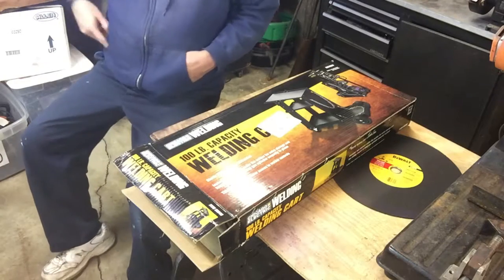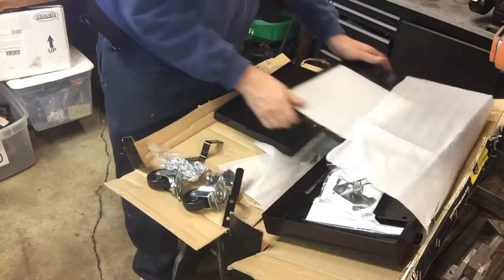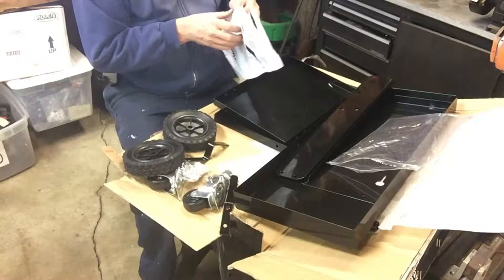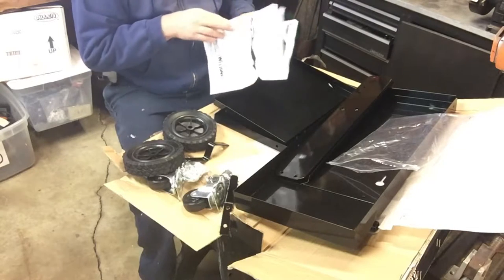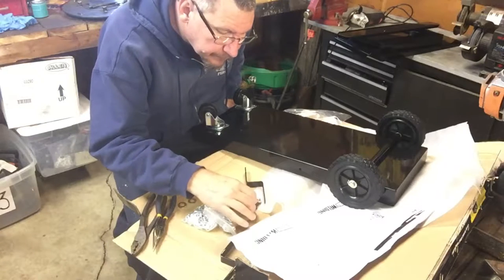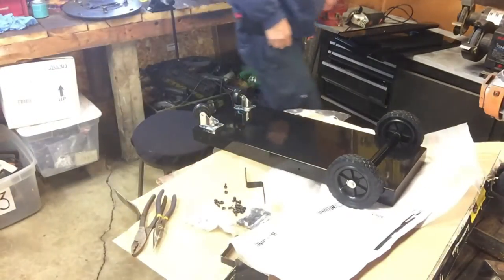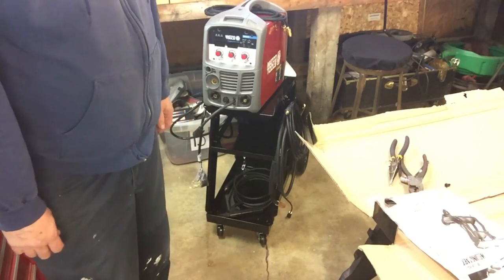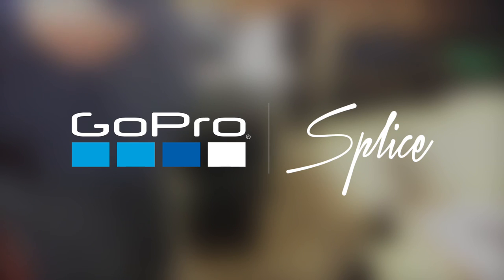Harbor Freight Welding Cart Review